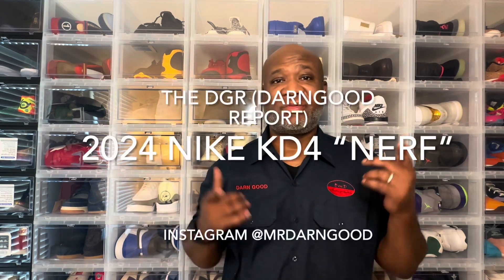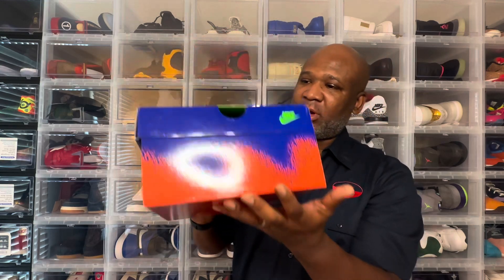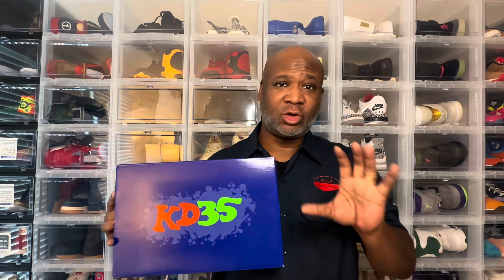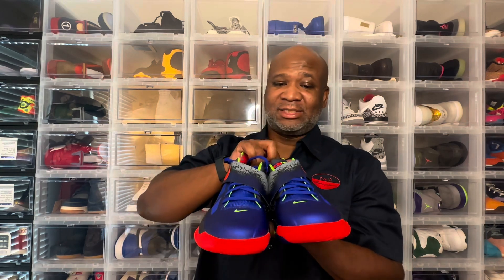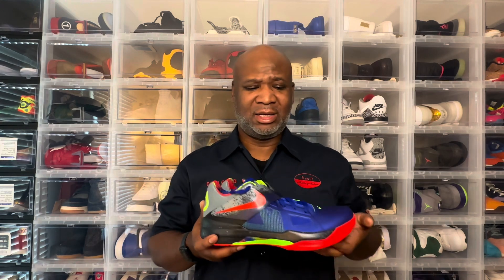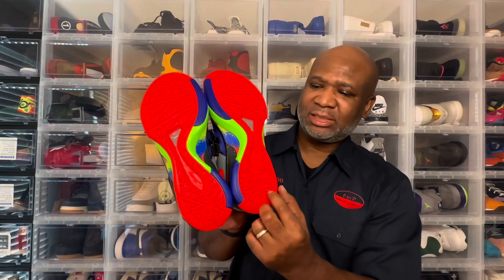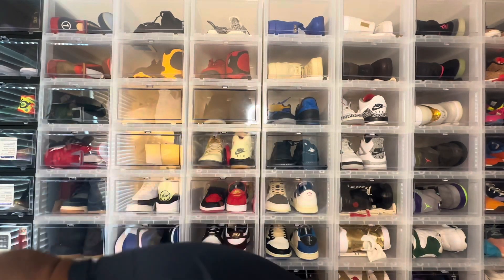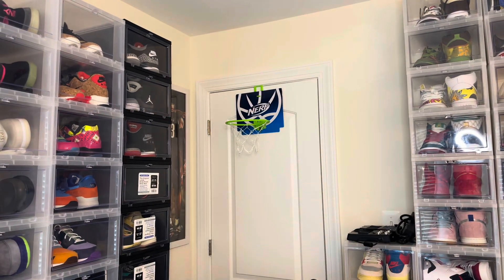2024 NIKE KD4 NERF - The DGR (DARNGOOD REPORT)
2024 NIKE KD4 “NERF”